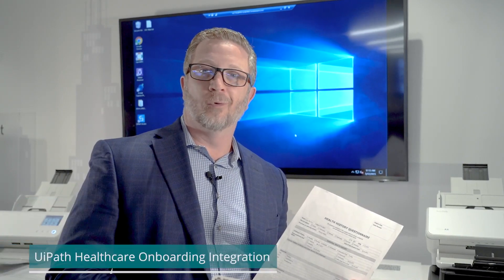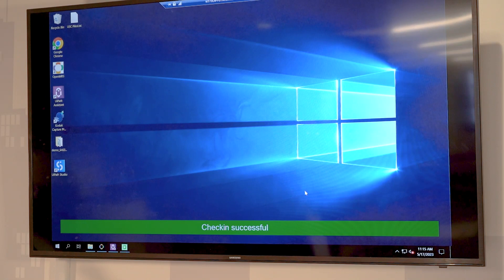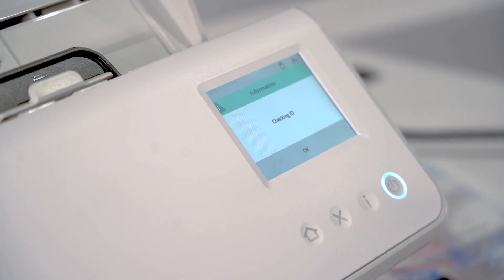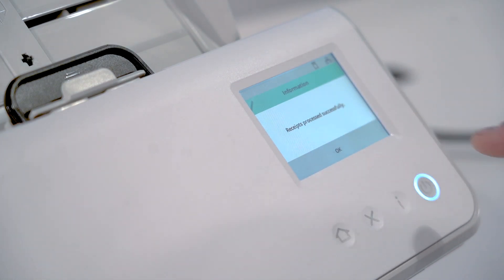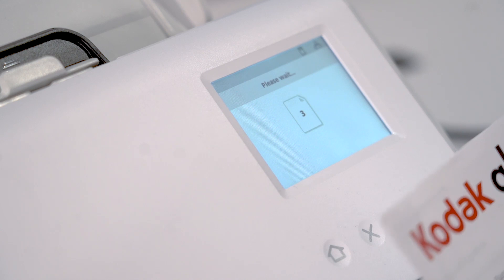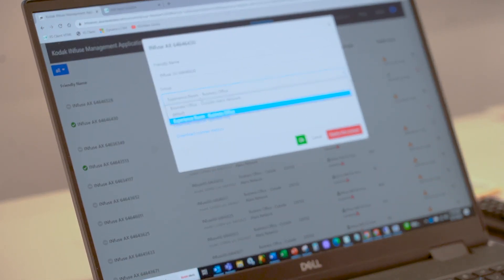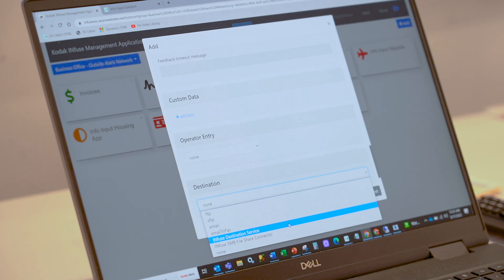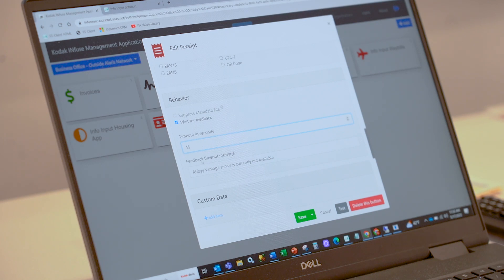Transform Your workflows with Industry leading integrations with INfuse from Kodak Alaris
Chapters:
0:00 Introduction
0:11 UiPath Healthcare Onboarding Integration
1:51 Papercut Badge Scanner Integration
2:27 IDnow Integration
3:59 ABBYY Vantage Integration
5:34 Kodak Info Input Solution IDP Integration
6:40 Kodak INfuse Management Application

Take simplicity to a whole new level with Kodak INfuse- an integration ready solution that directly onboards content into business processes at the push of a button, while providing real-time notifications to users of successful receipt.